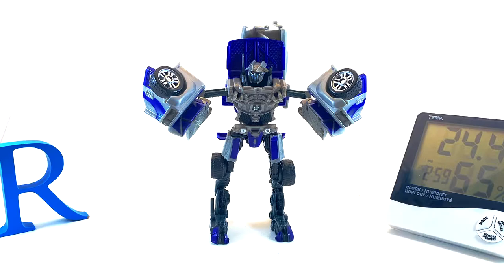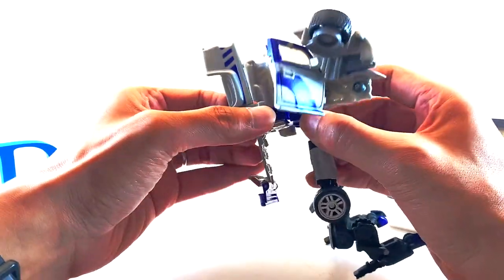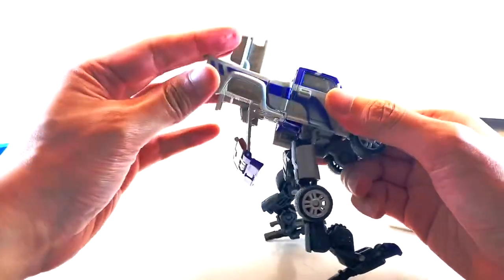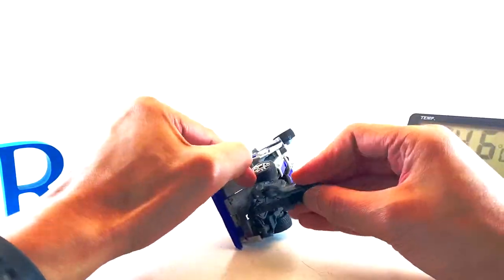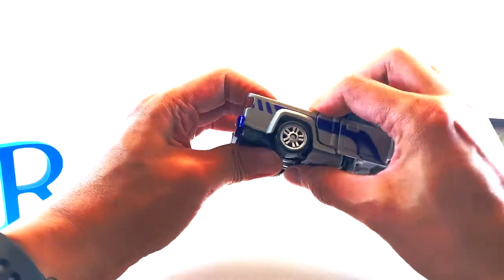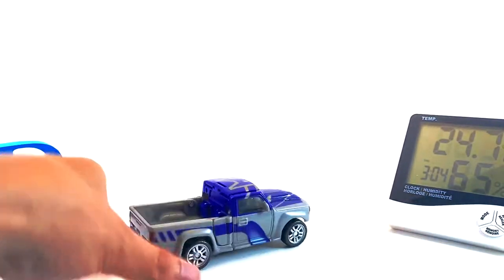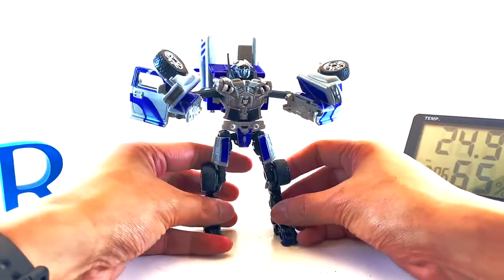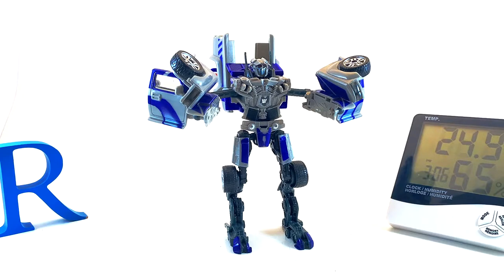GSTF S12E26 Transformers 2007 Movie Dropkick: Chevy Silverado Pickup Truck (Incomplete)